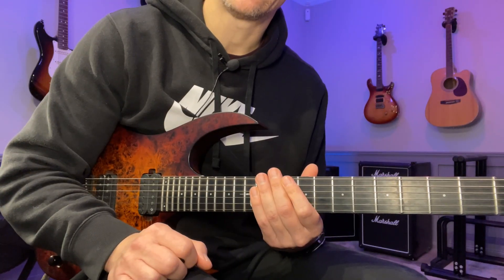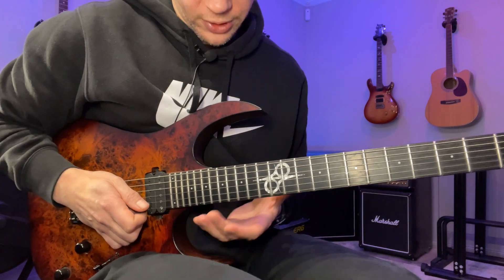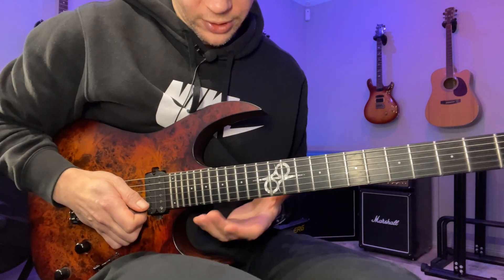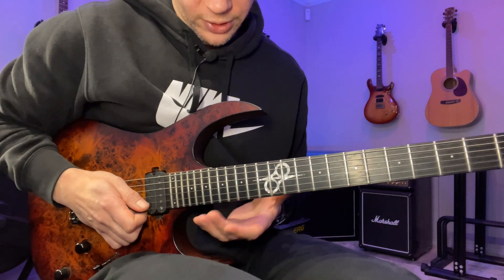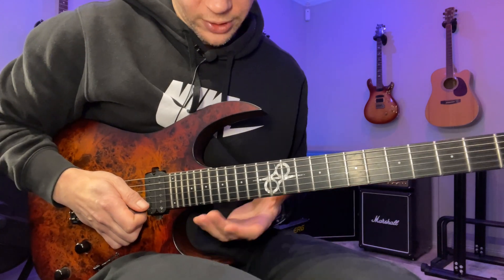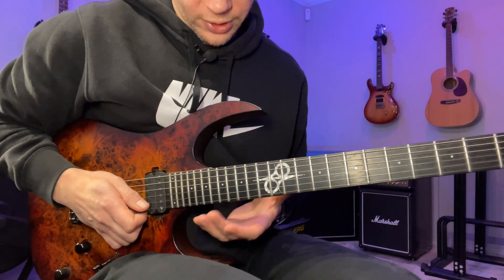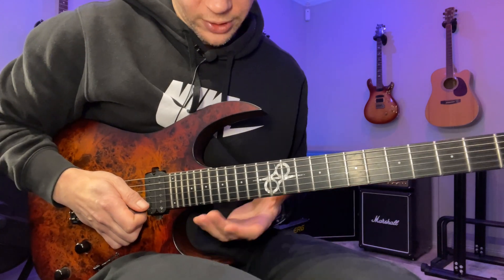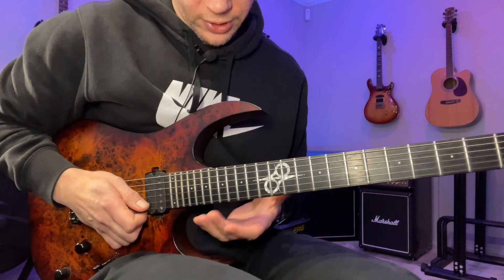Lick Of The Day #10: D Minor Alternate Picking Run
🎸 Welcome to my Lick of the Day series! In each episode, I dive into a unique guitar lick, breaking it down step-by-step, and providing actionable practice advice that will not only help you master the lick but also improve your overall guitar skills.

0:00 Fast Version
0:29 Slow Version
05:50 Using Mechanical Practice To Master The Yngwie Sequence
08:40 Covering the whole fretboard in a more efficient way
10:02 Practice diatonically to improve fretboard knowledge and chops

In today's episode, I'm focusing on an alternate picking lick in the key of D Minor. First, I'll demonstrate the lick, then break it down into its core components to make it easier to understand and practice. Finally, I'll share some specific practice advice that you can apply not only to this lick but also to other aspects of your guitar playing.

💡 Practice Tip: How to apply my Mechanical Practice method and a more time efficient way to cover the whole fretboard. Also using diatonic practice for both fretboard knowledge and chops improvement.

📚 My favorite books & gear